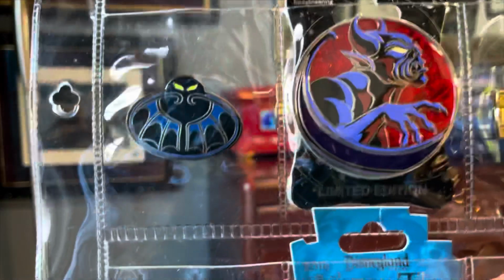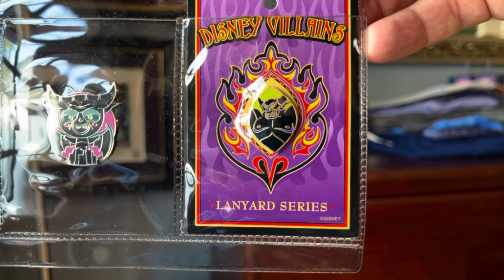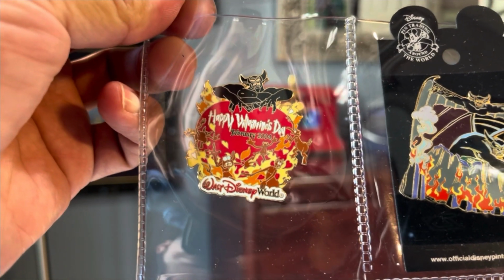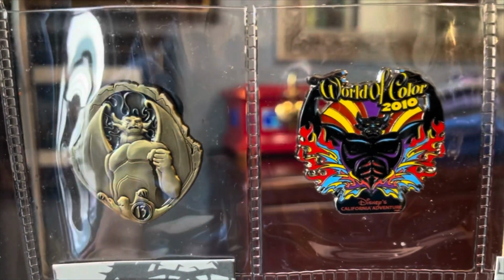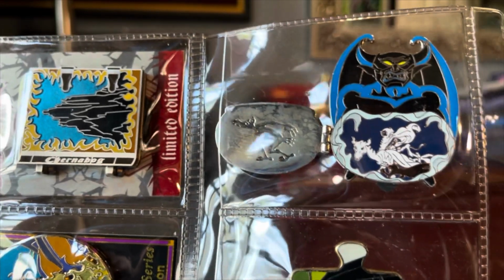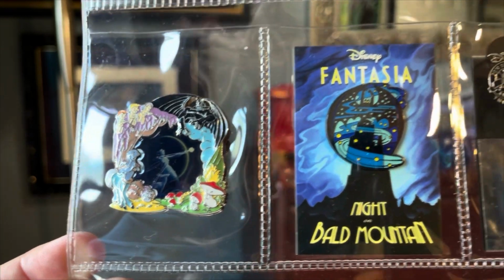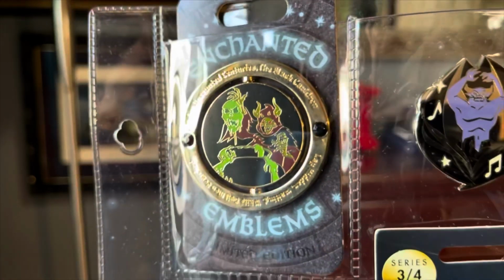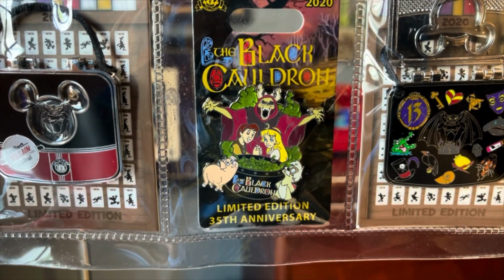Chernabog Disney Pin Collection: Part 2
Hi Everyone! Welcome back to another video of-"Chernabog Disney Pin Collection: Part 2”. Now you are watching "Chernabog Disney Pin Collection: Part 2".

In this film, I show another 90 pins from my Chernabog collection.  I give commentary, anecdotes & factoids throughout video about many of the pins.

Another some latest & Popular Videos of @Diablopins “Patrick”